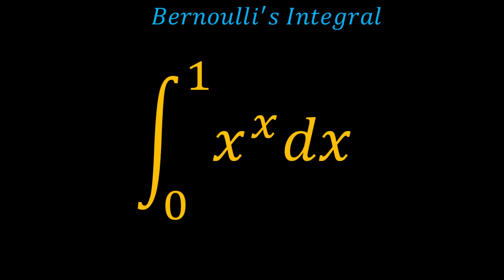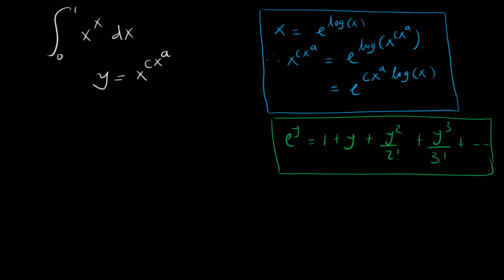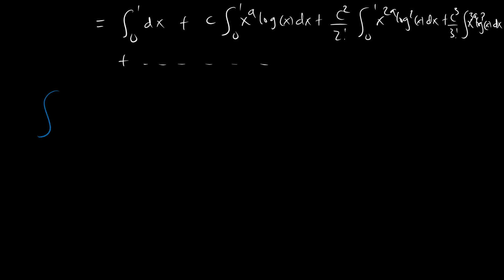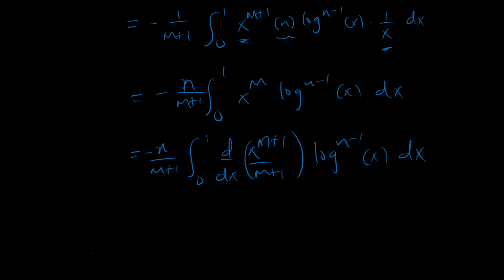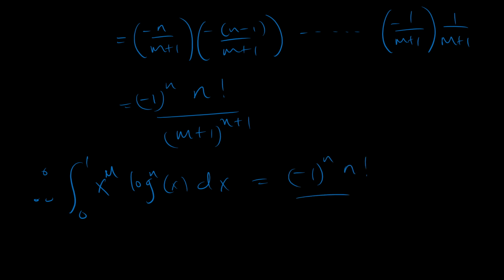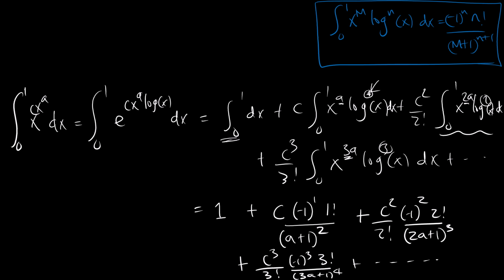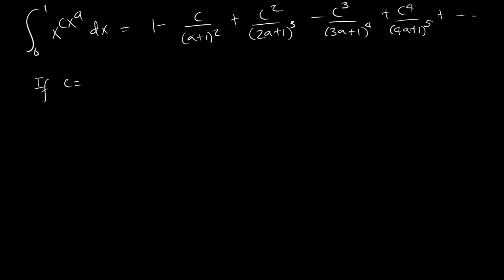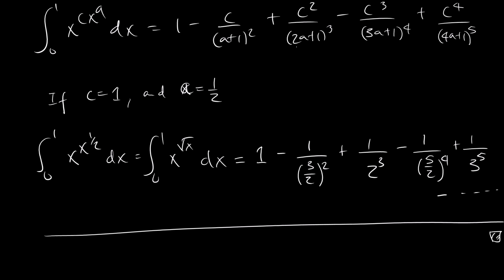Bernoulli's Integral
We solve Bernoulli's Integral- a problem solved by John Bernoulli in 1697.